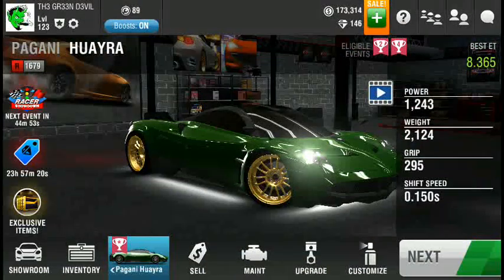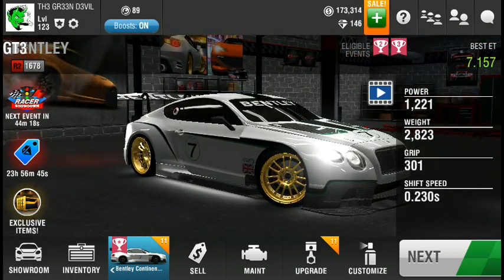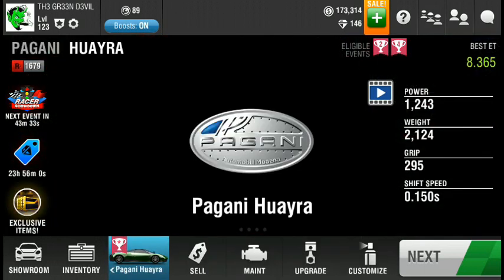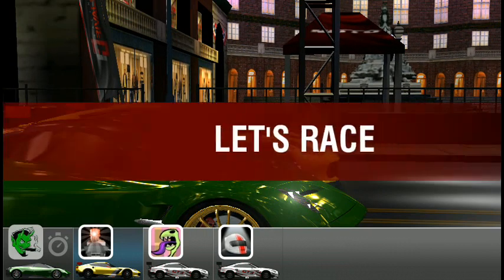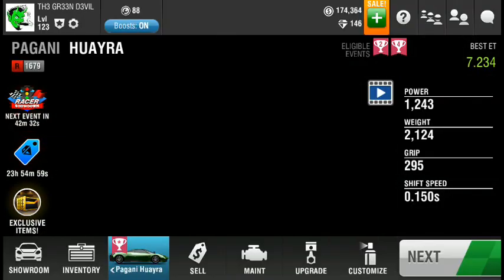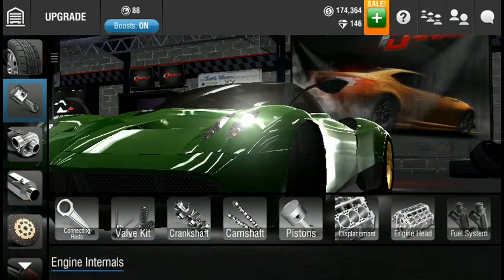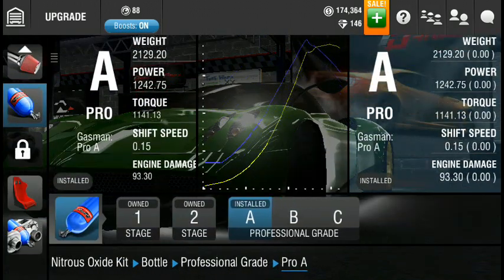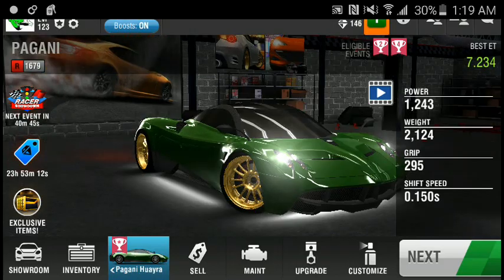raxing rivals, pugani huayra launch and setup